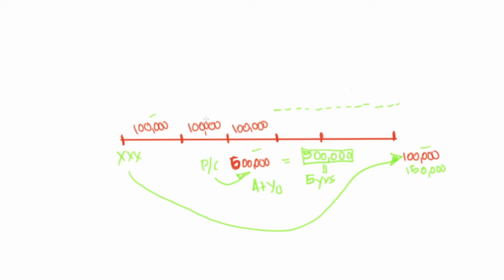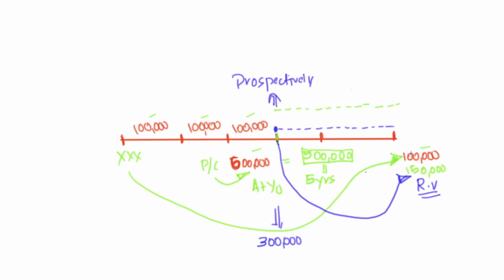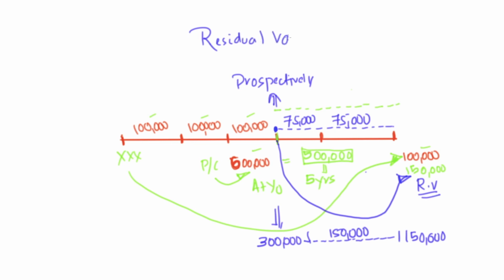Video 18 - Change in Residual Value